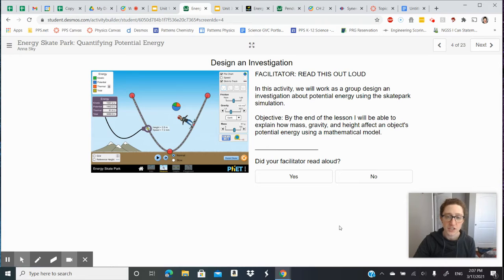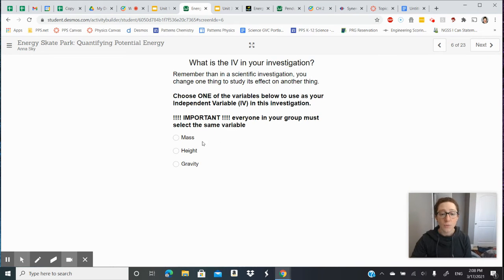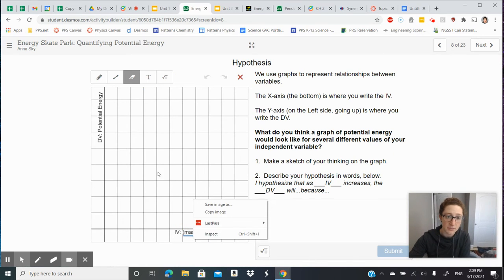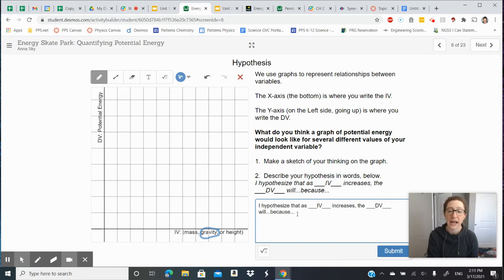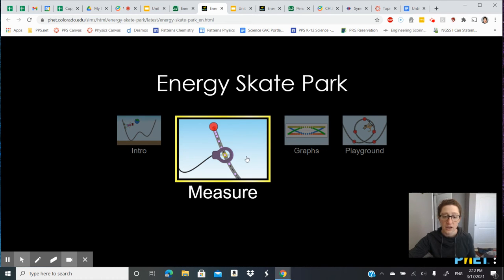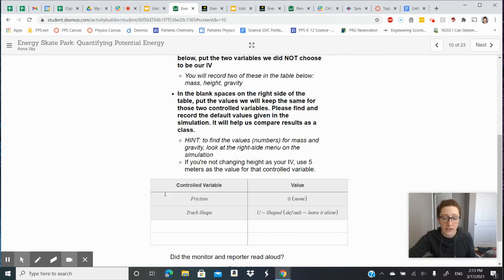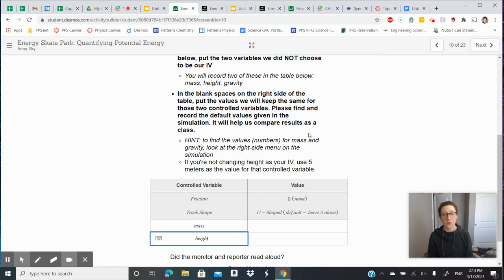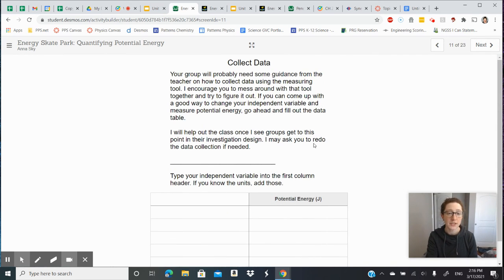Quantifying PE: Setting up the experiment (4-10)